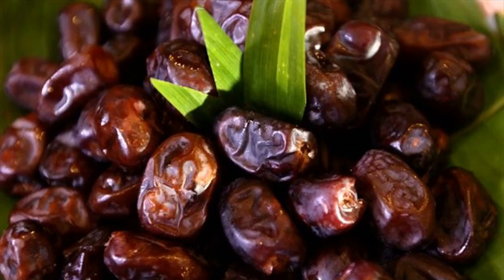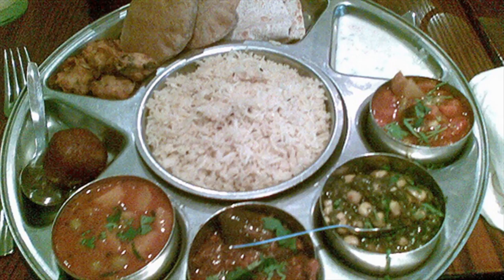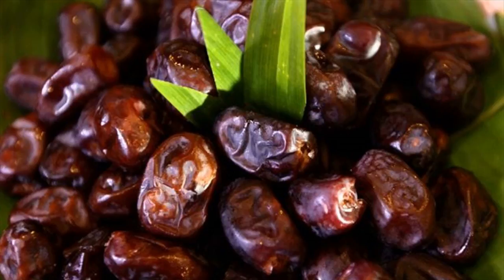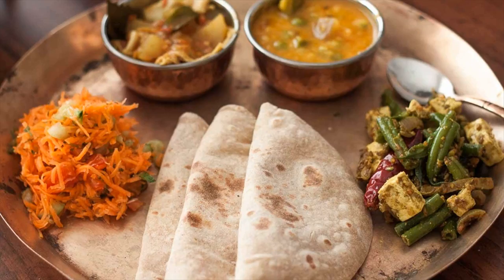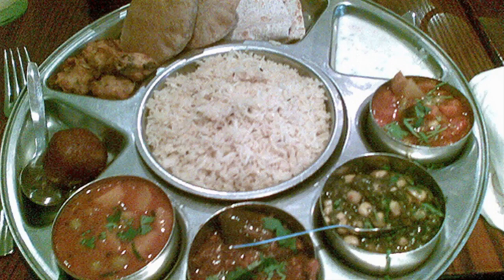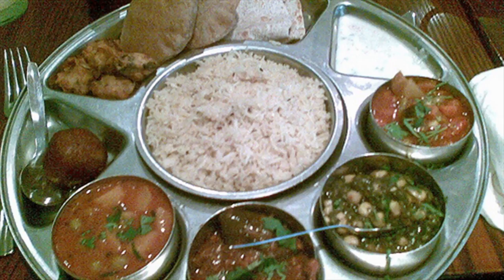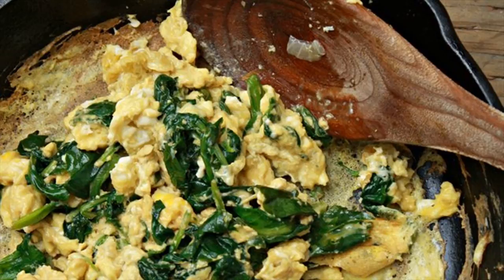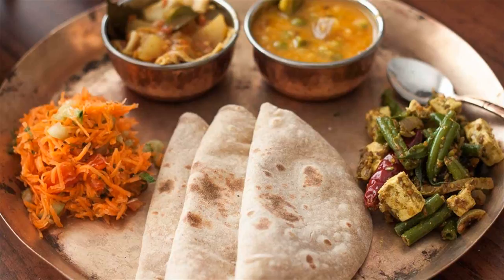Things To Avoid By Ulcer Patients- Home Remedies For Duodenal Ulcer